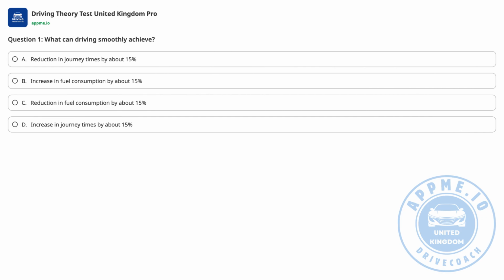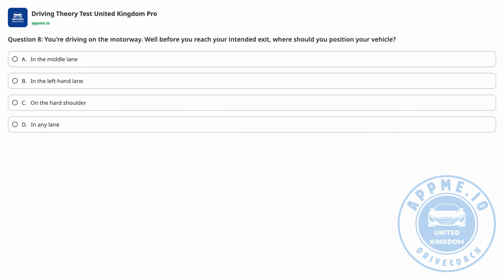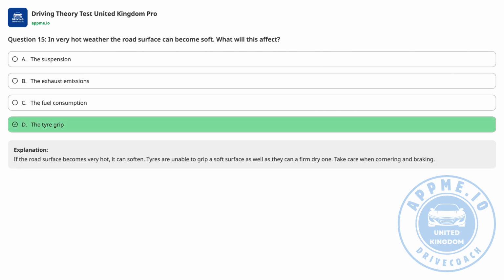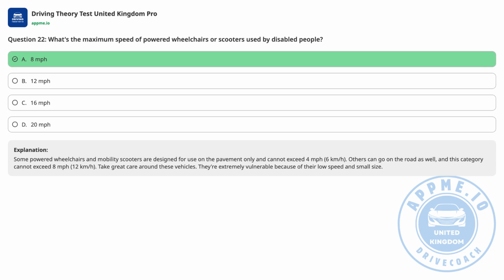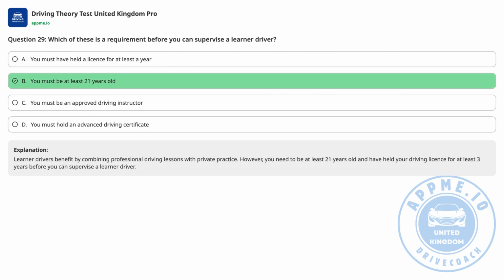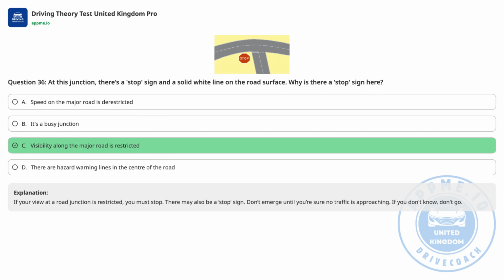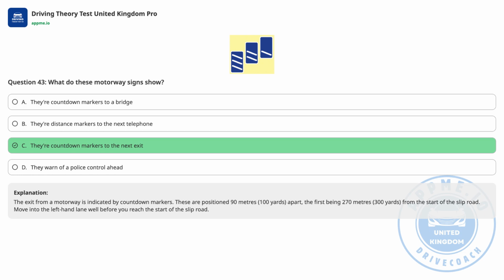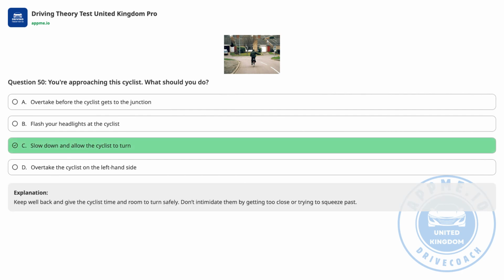Driving Theory Test UK PRO 2025 | 50 REAL Car Questions | DVSA Exam Practice | Part #127